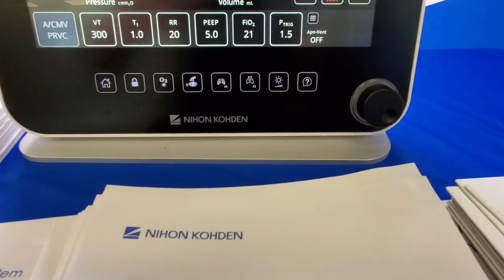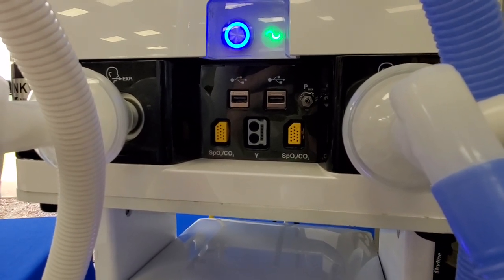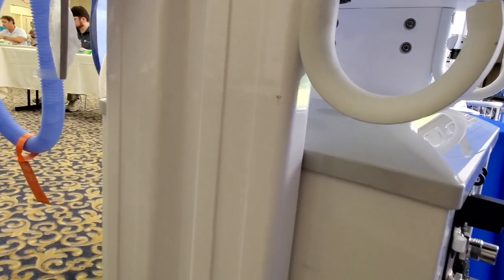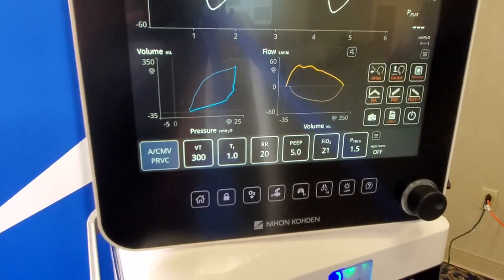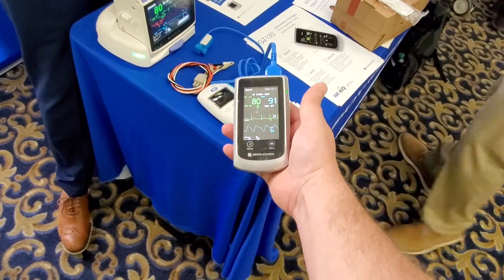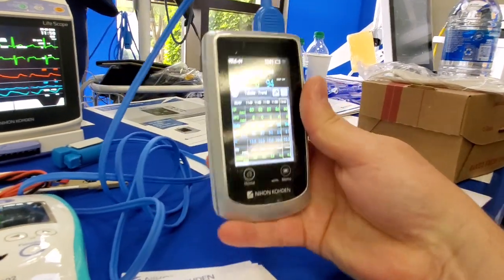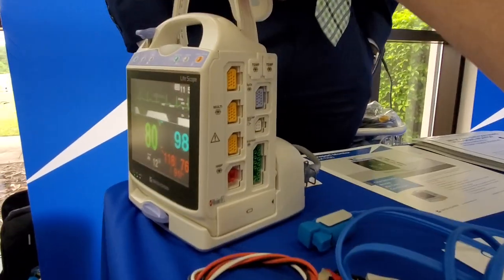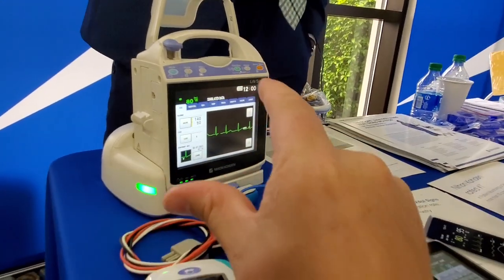Nihon Kohden Booth at HTMA-SC in Columbia SC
I have never had the pleasure of seeing Nihon Kohden equipment in person and I want to share their equipment lineup with you all.